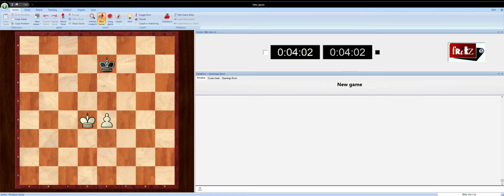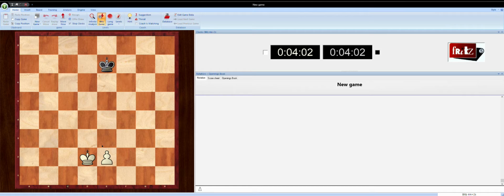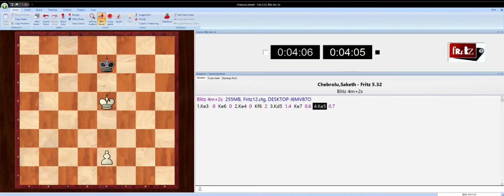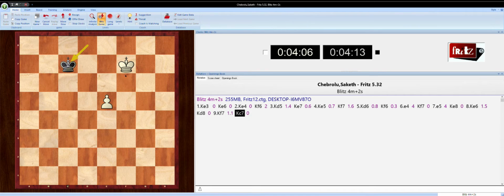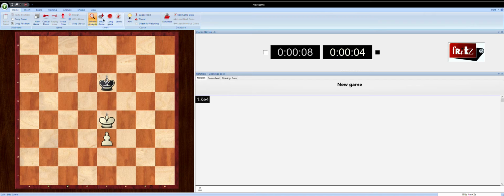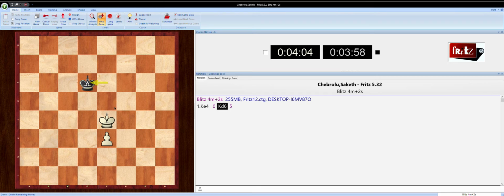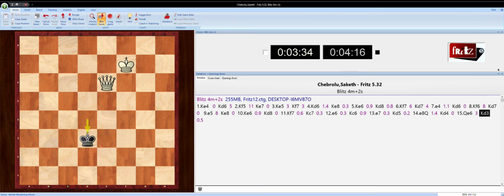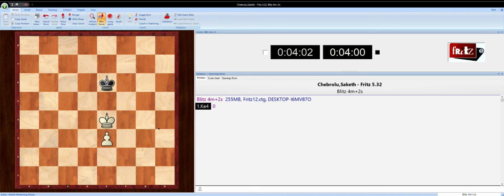Opposition!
Sorry if I sound a bit weird, I changed my recording software so it sounds a bit off, but anyway, today we will be talking about Opposition and the different forms of it!